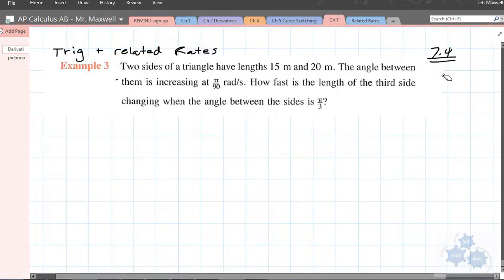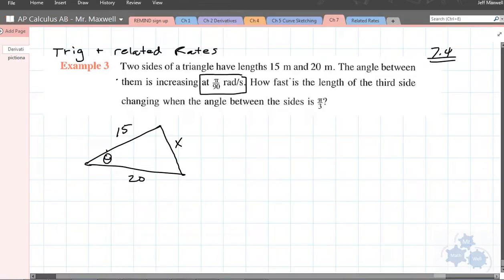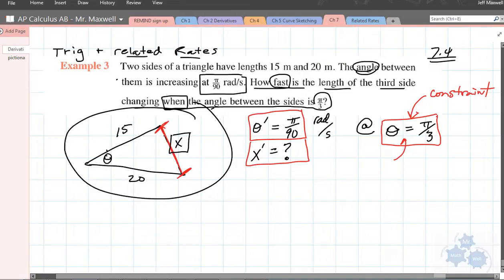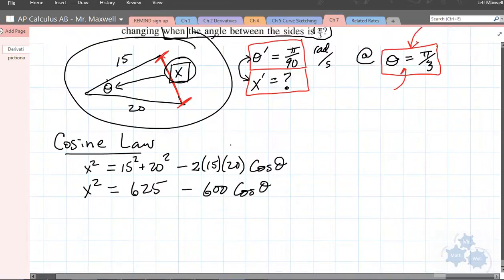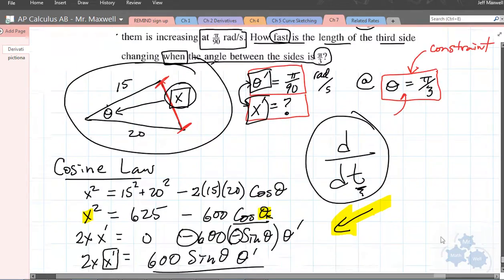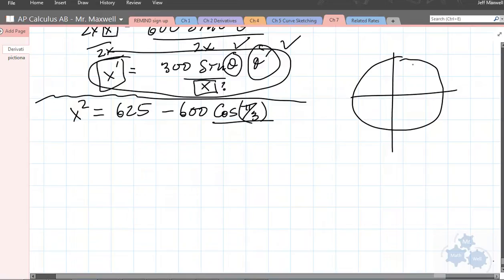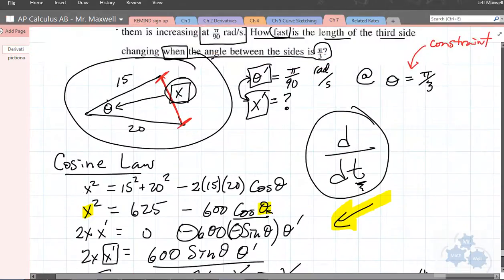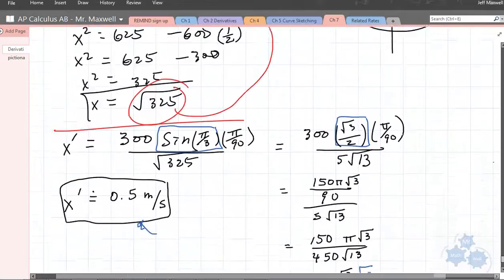Calculus 30 7.4 trig derivative applications with related rates - example 3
Two sides of a triangle have lengths 15m and 20m. The angle between them is increasing at pi/90 rad/s. How fast is the third side changing when the angle between the sides is pi/3?